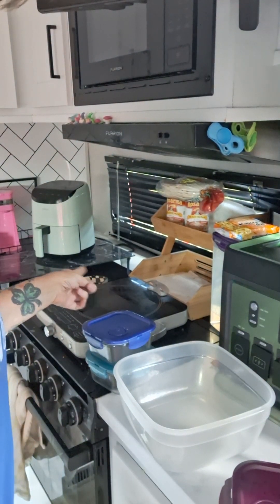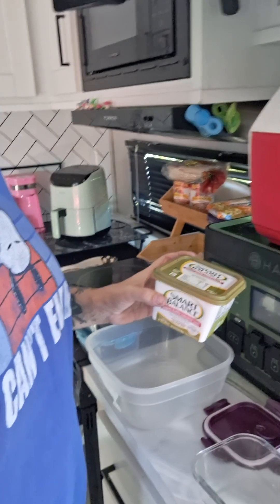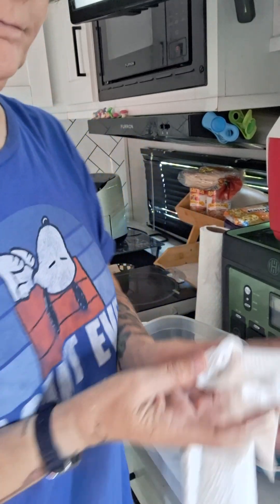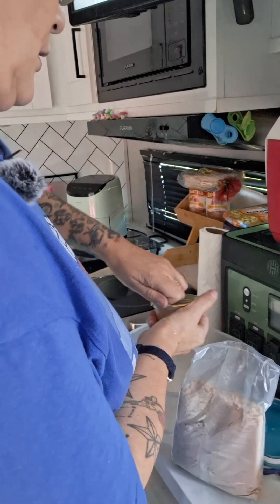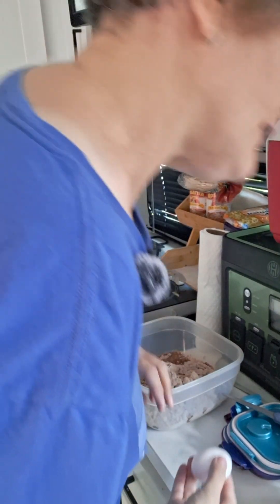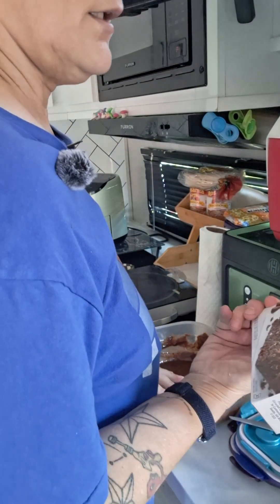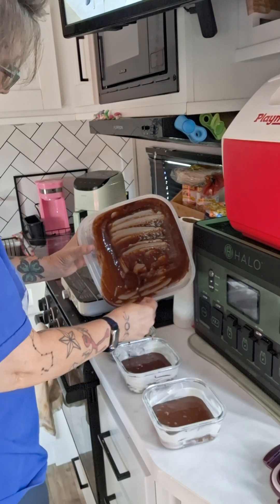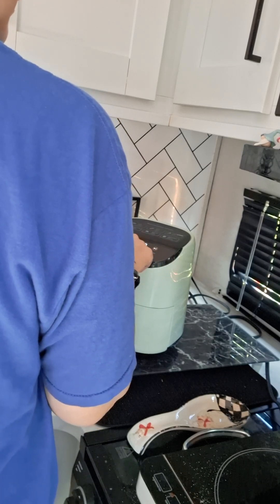YOUTUBE .. baking brownies 😋